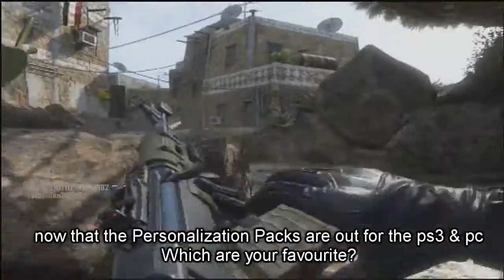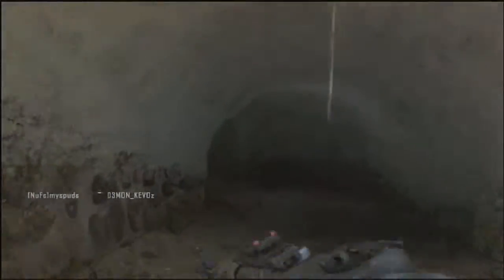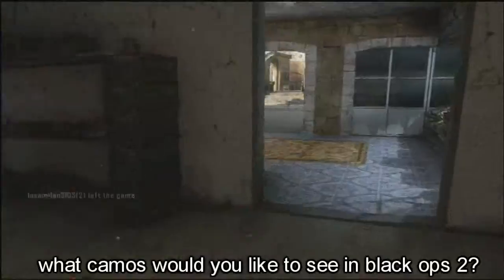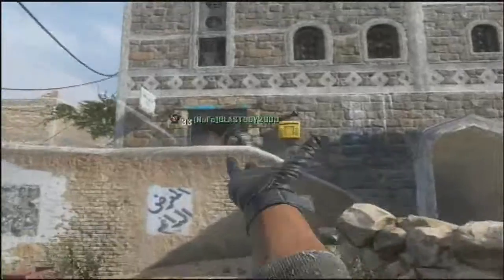Black Ops 2 Multiplayer Gameplay - Ep 66 " Q&A Monday #9"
Favourite Personalization Packs?
are you going to get uprising?
Which is the best capture card?
what do you think about the always on xbox?
what other games have you been playing recently?
what camos would you like to see in black ops 2?

If You like my videos and want to help me get a better capture card you can donate!

The All Gaming Blog T-Shirts Now Avaliable!

And last but not least, the all gaming blog!